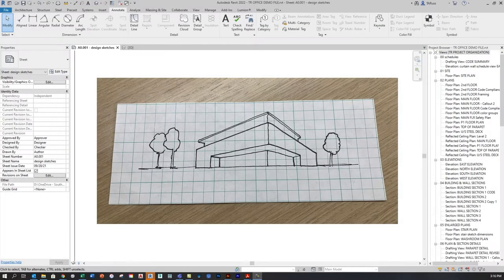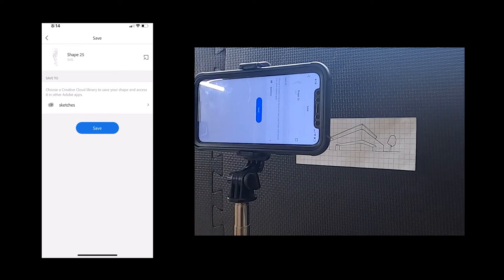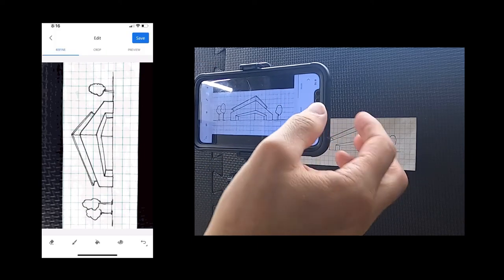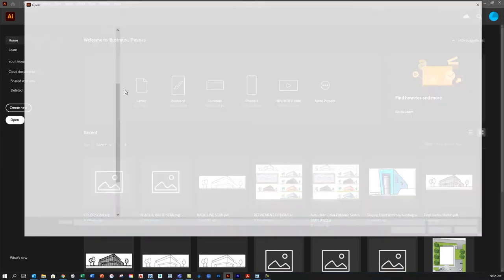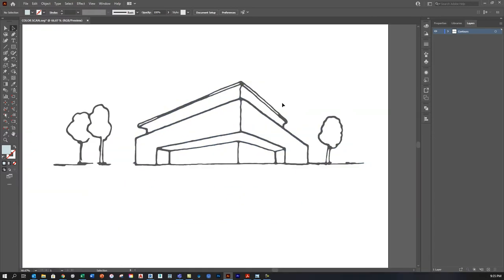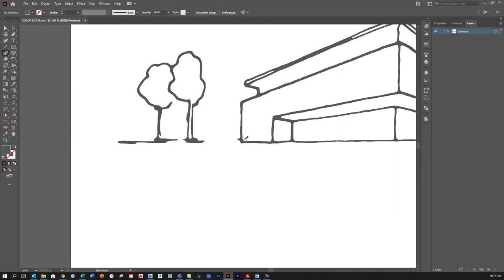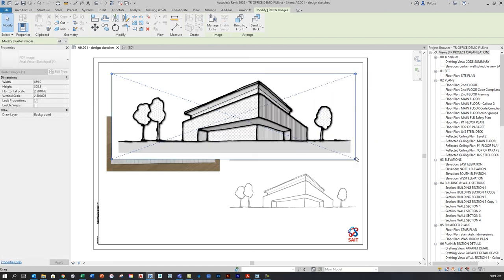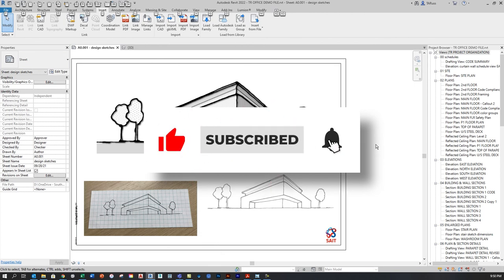Refining Sketches with Adobe Capture & Illustrator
Make your design sketches suitable for presentation by scanning them on your phone with Adobe Capture and cleaning them up in Adobe Illustrator.

00:10 Why hand drawing is still an important skill
00:55 End Result

1:00 Step 1 – Adobe Capture
1:45 creating a black & white scan
3:00 cropping the scan
3:20 saving the black & white scan
3:45 creating a color scan
4:25 auto-clean refinement of color scan

5:45 Step 2 – retrieving the scans from Creative Cloud

6:35 Step 3 – Adobe Illustrator
7:05 problems with the black & white scan
8:00 removing graph paper lines and other unwanted elements from the color scan
8:45 completed basic sketch graphic
9:00 advantages of vector graphics – simplification and resolution flexibility

10:50 further refinement - editing the scanned sketch with the blob brush tool
13:55 adding color with Live Paint
16:20 expanding the Live Paint object to modify individual colors
17:40 adding patterns
18:50 comparison of completed examples
20:30 placing the completed image on a sheet in Revit
20:55 setting the resolution of the imported image